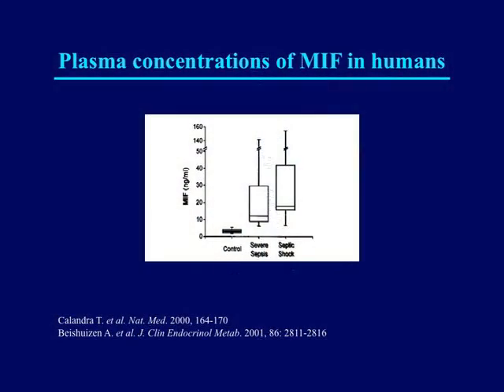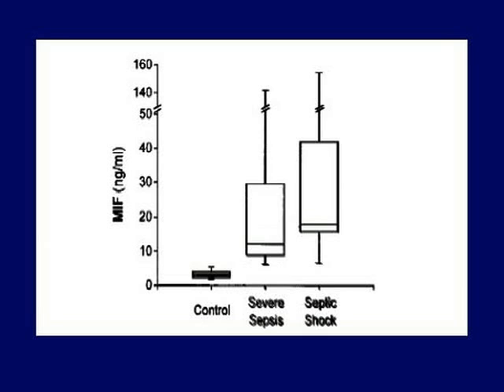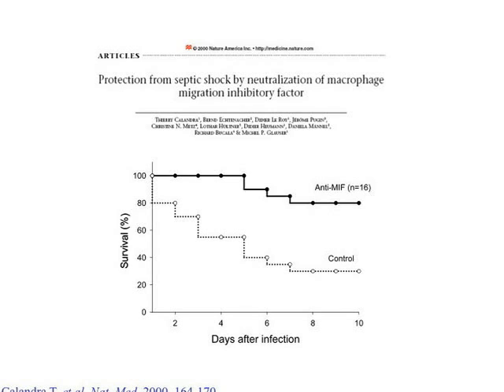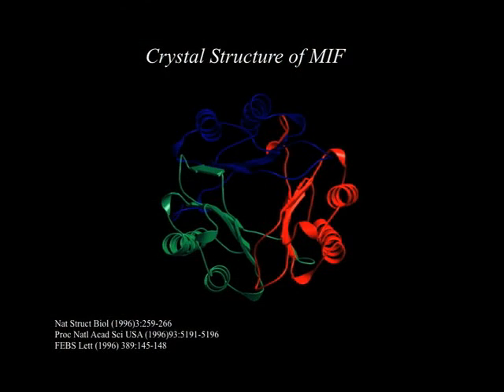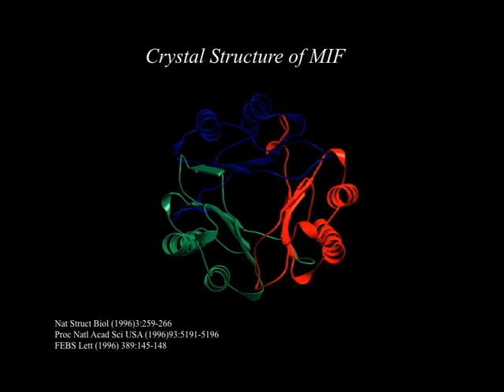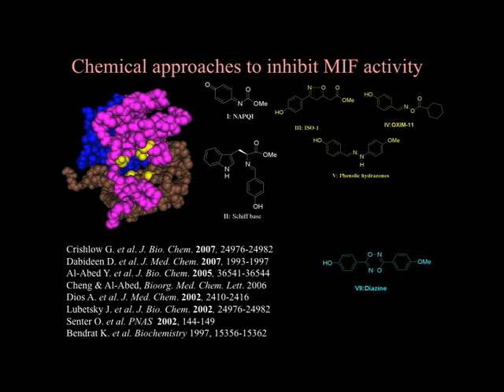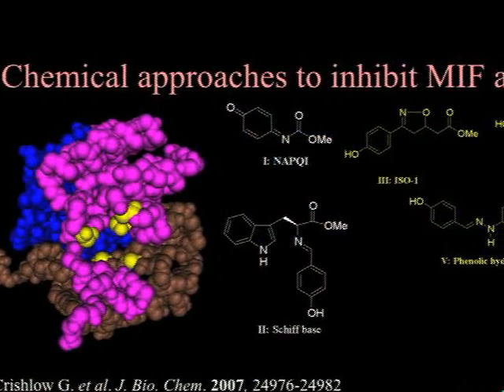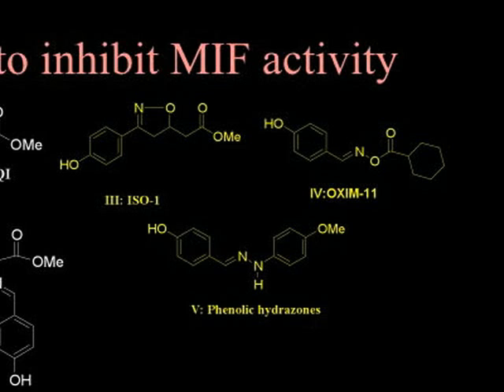Sepsis: Molecular Therapeutic Target in Sepsis